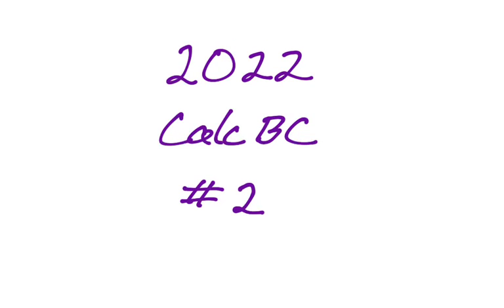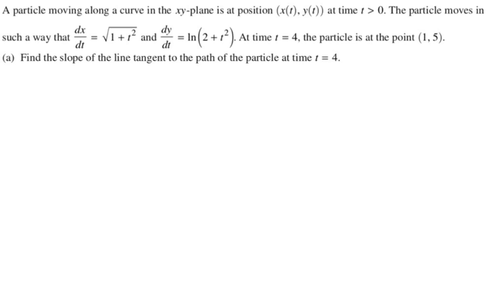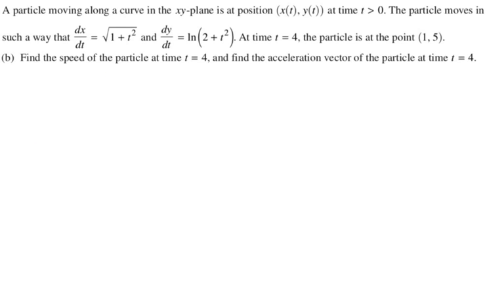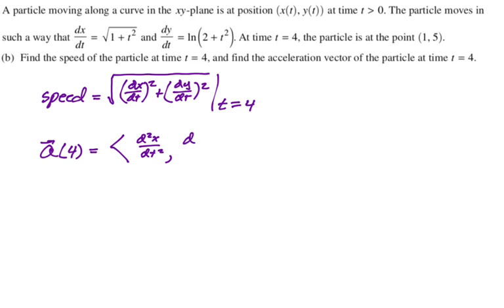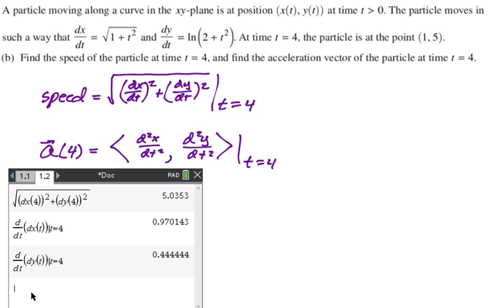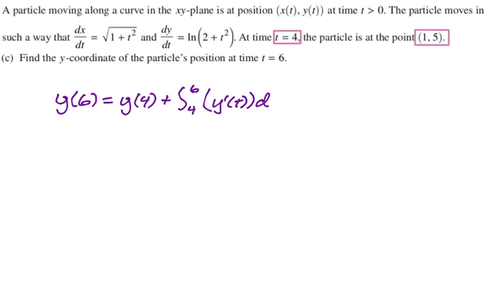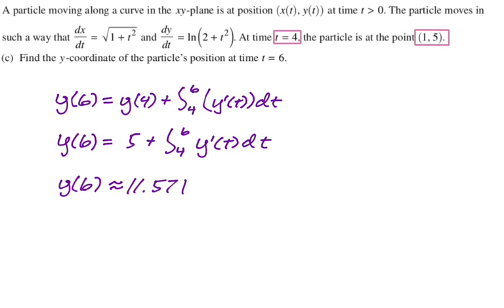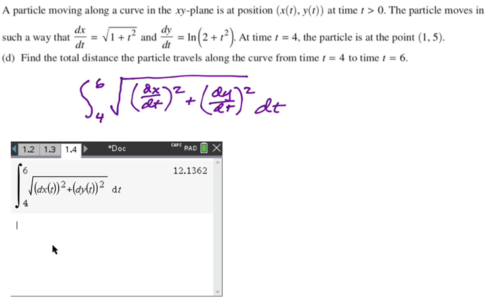2022 AP Calculus BC Exam FRQ #2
2022 AP Calculus BC Exam Free Response Question #2

parametric equations; vectors; slope of tangent line; speed; acceleration vector; finding values using FTC; fundamental theorem of calculus; distance traveled